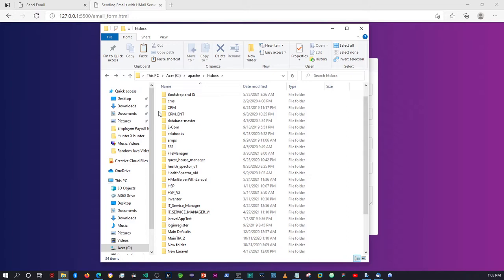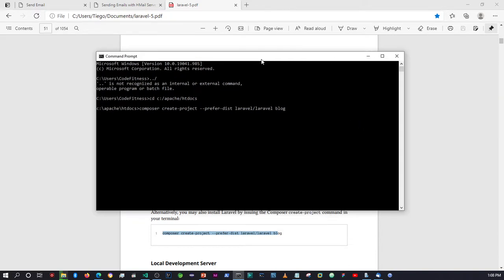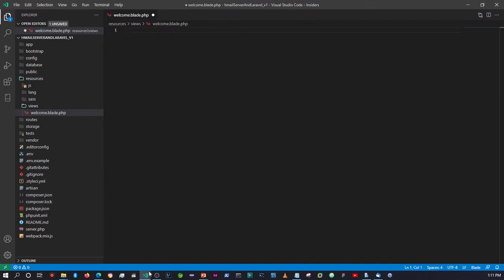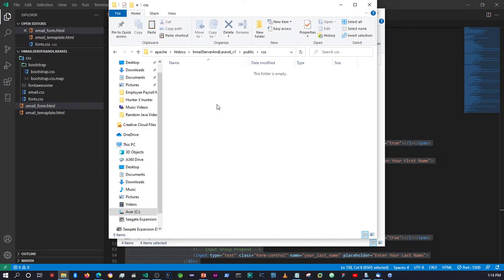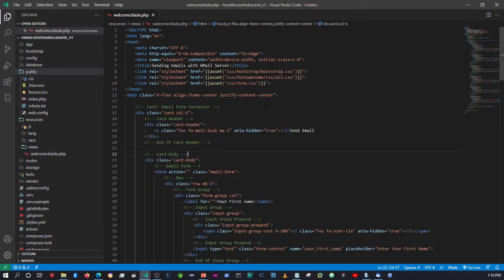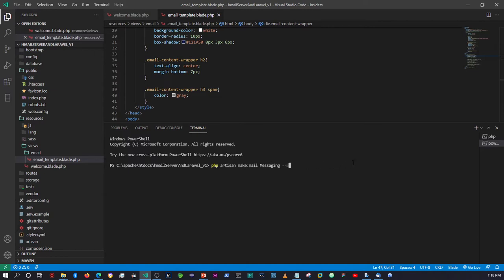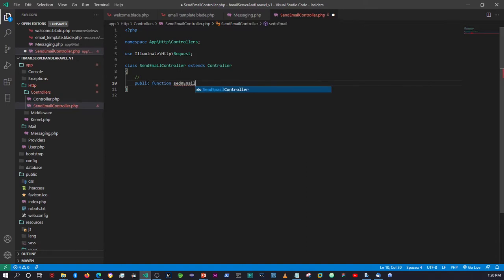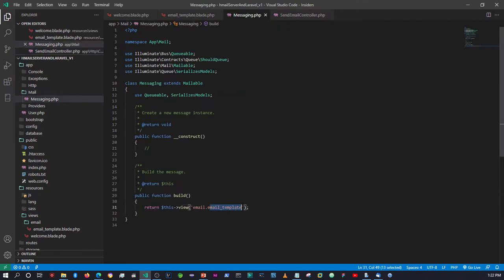5 SENDING EMAILS OFFLINE WITH HMAILSERVER AND LARAVEL LARAVEL PROJECT SETUP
Today we will be doing the initial setup of our Laravel project.